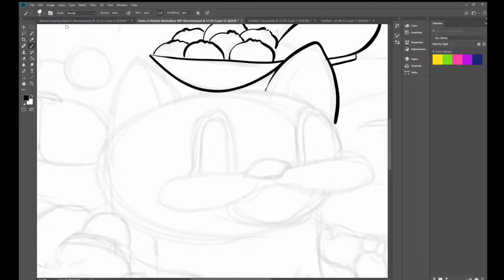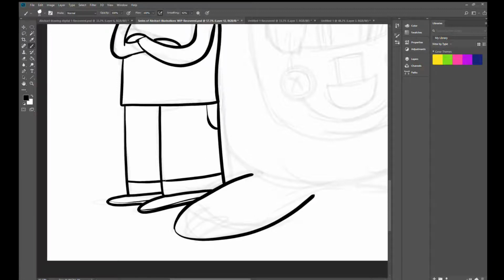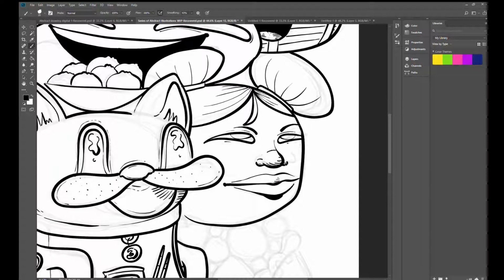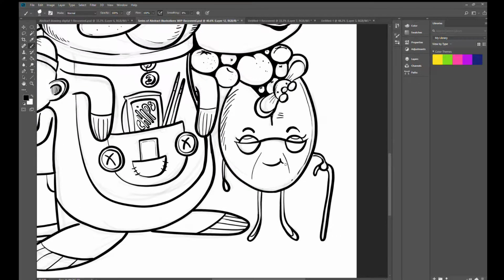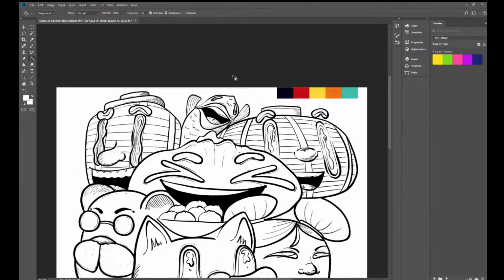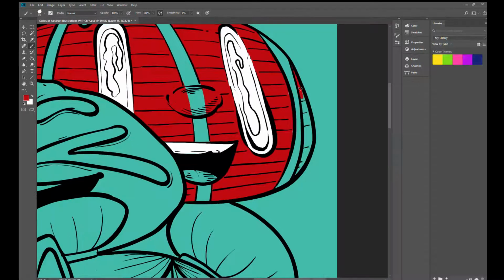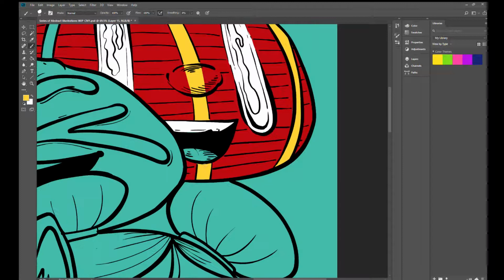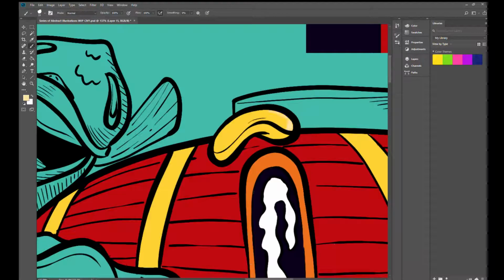Chinese Nu Year - Digital Illustration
In Today's Video I am giving you a timelapse of my newest digital illustrations inspired by Chinese New Year.

Personal Instagram: asiathabird
Asiatic Bird (Brand) Instagram: asiaticbird_

Songs: Chill Day & The Process